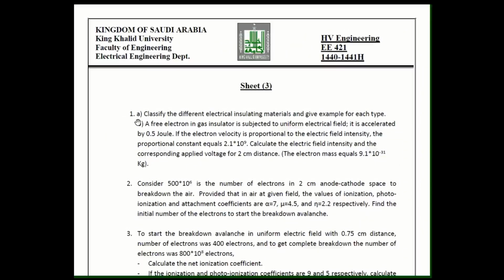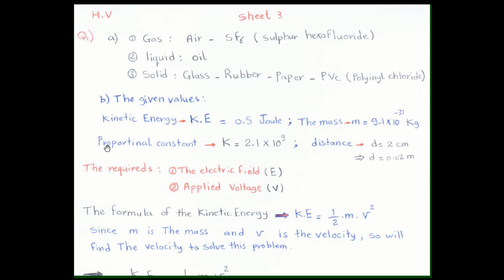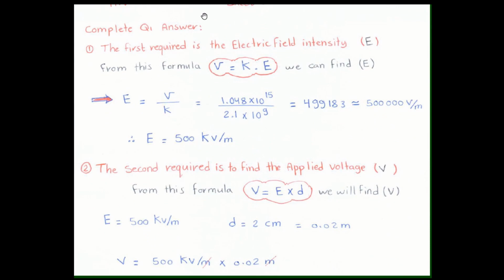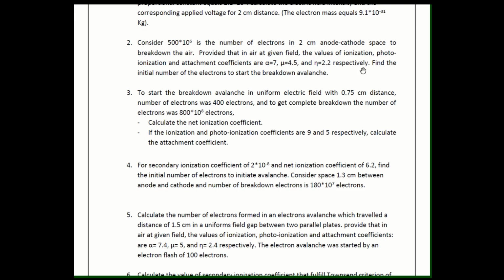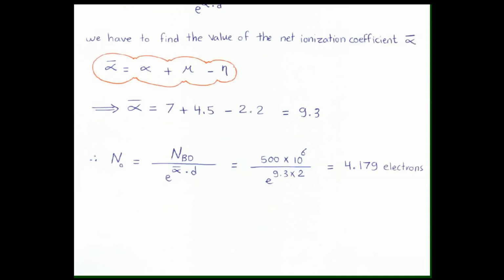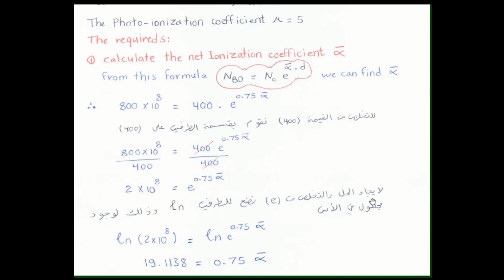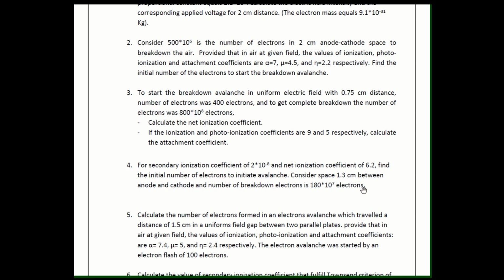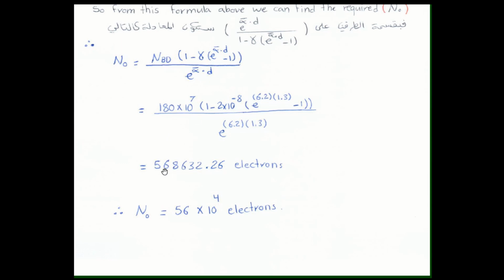H V Tutorial Sheet 3 Q 1 , 2 ,3 & 4